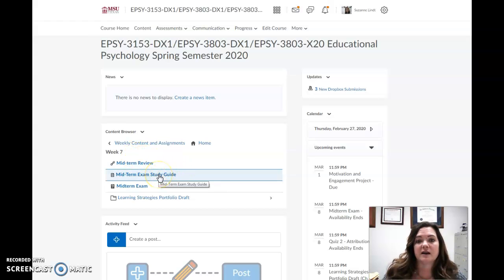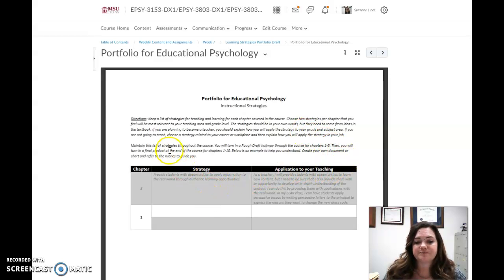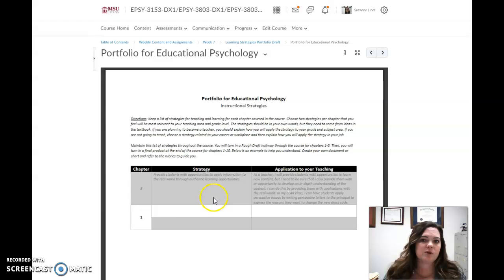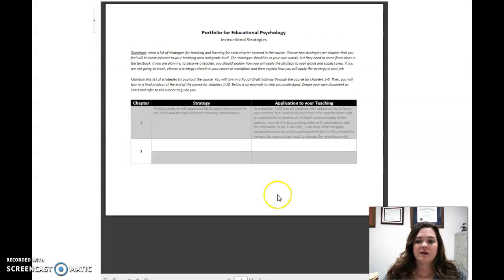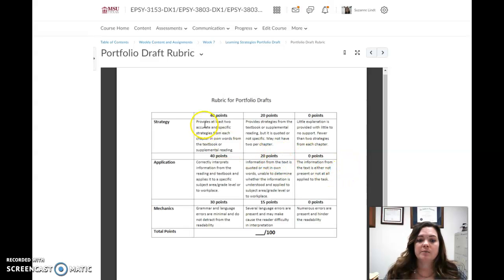Week 7 EPSY 3803/3153